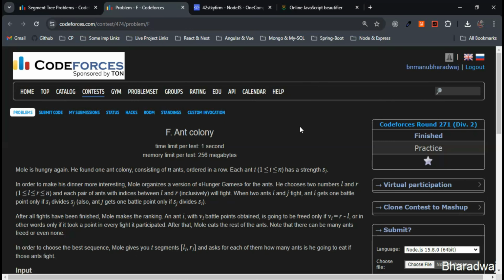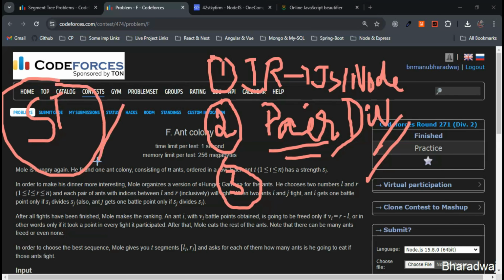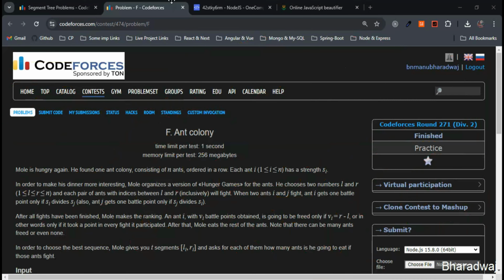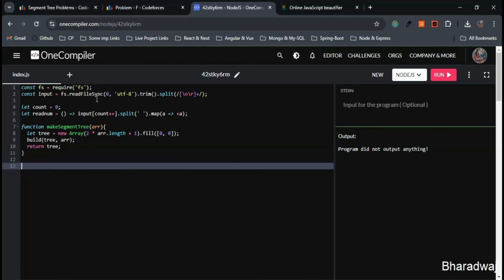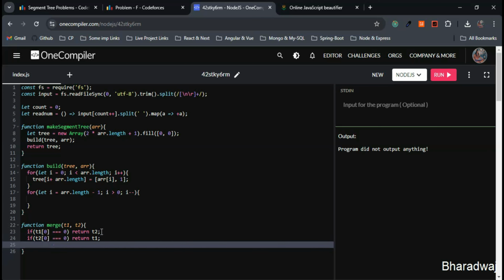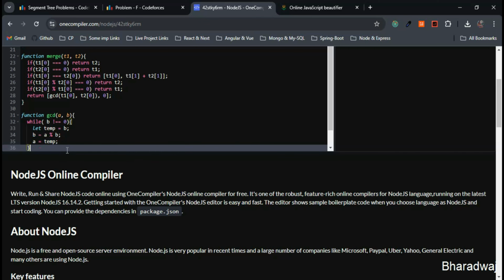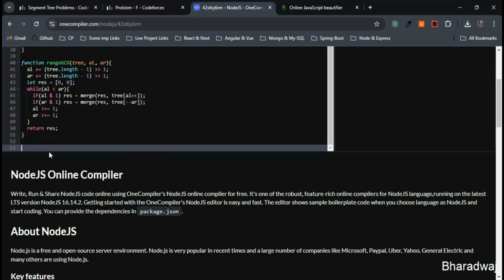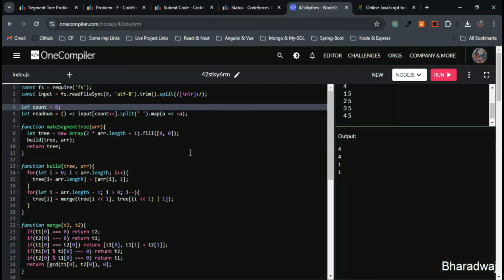CODEFORCES 3. F. Ant colony (Codeforces Round 271 Div. 2 Rated 2100) : JAVASCRIPT